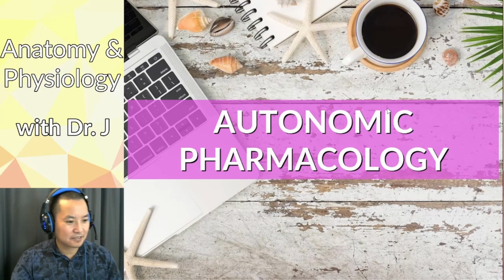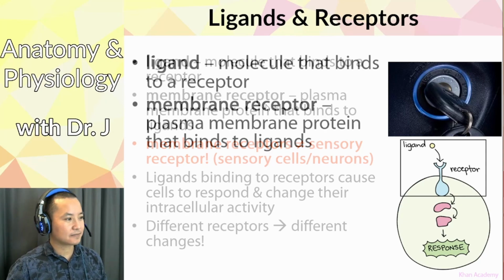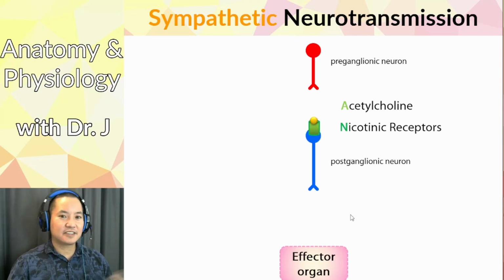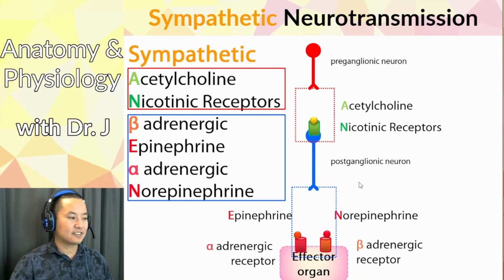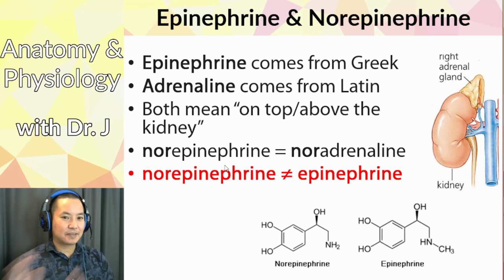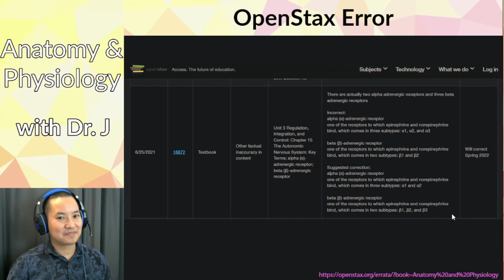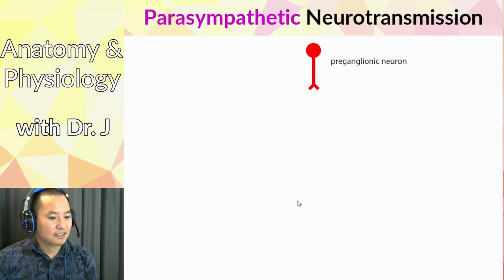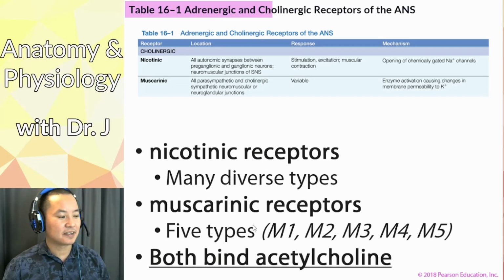A&P 1 (PHYL 141) | Autonomic Nervous System | Autonomic Neurotransmission